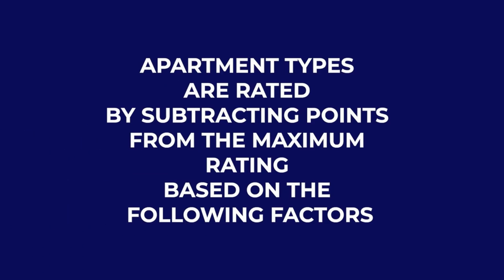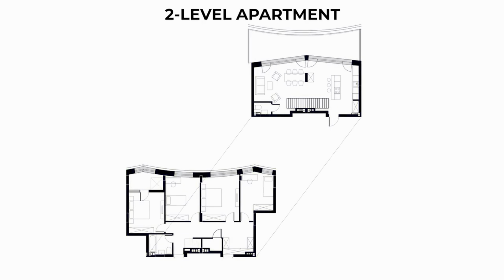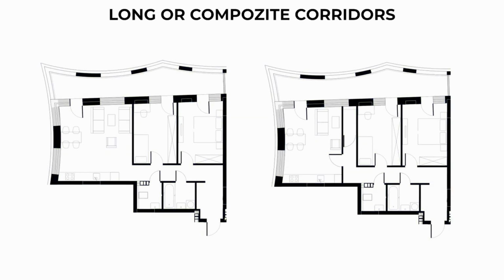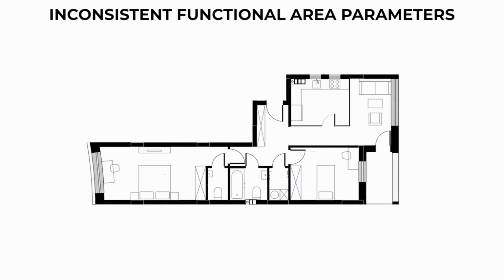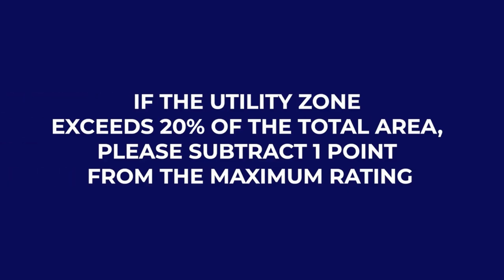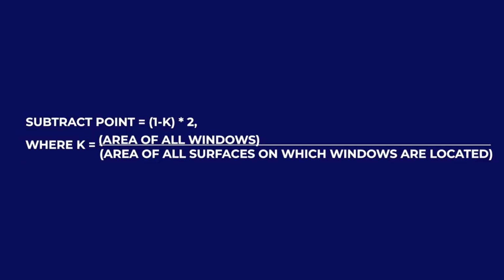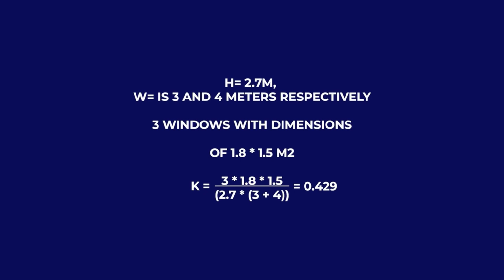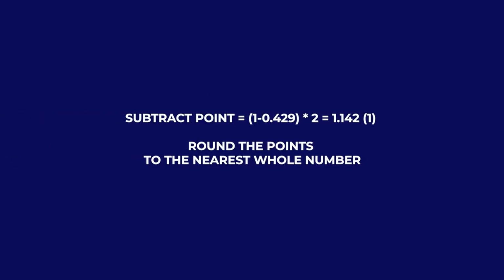HOW TO RATE LAYOUT PLAN (part 2)